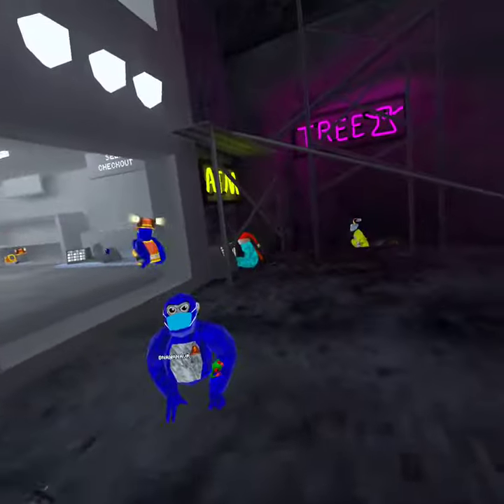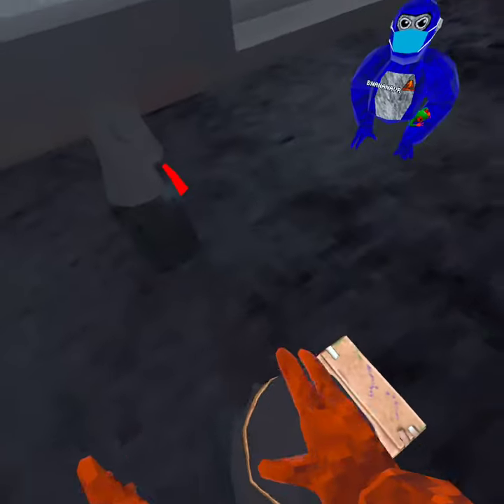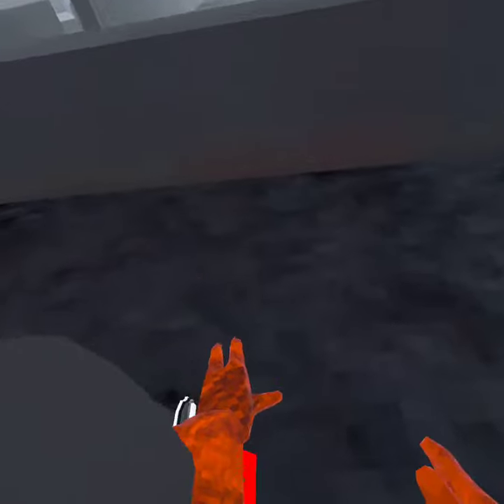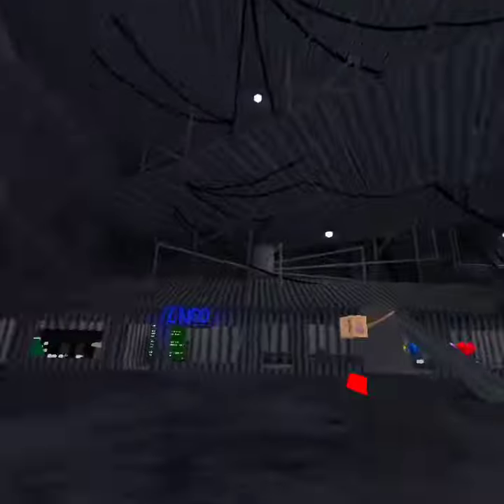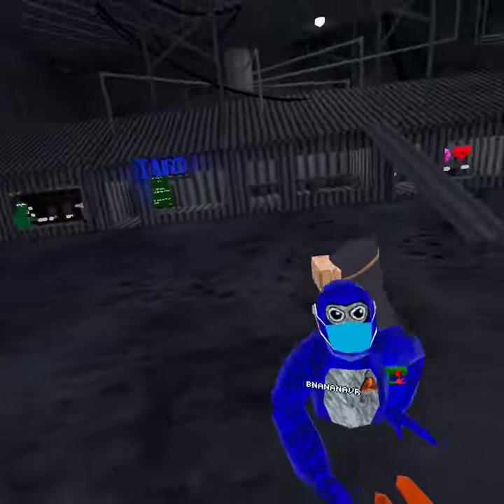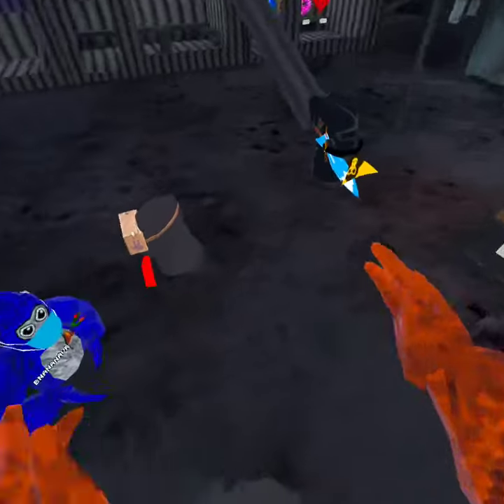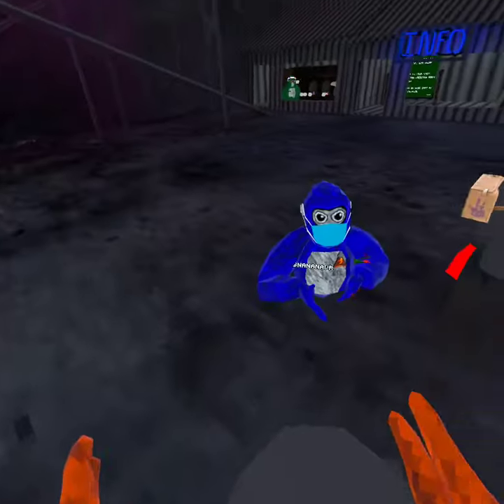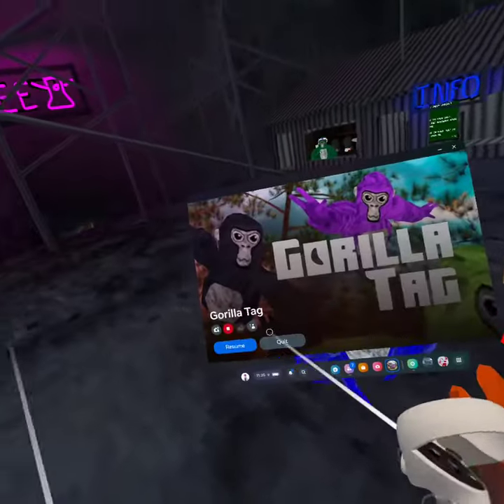I got the update early.